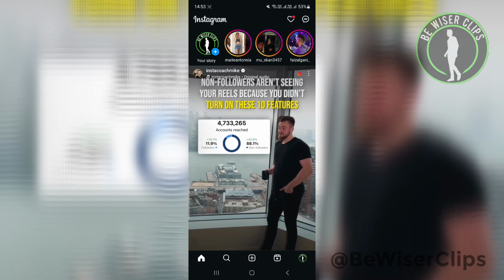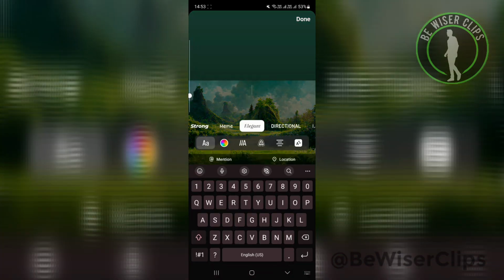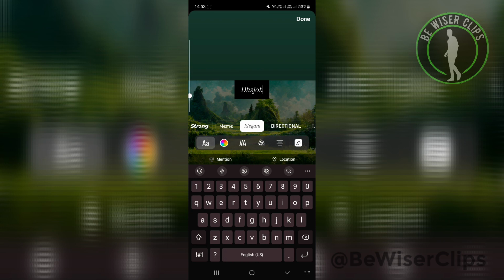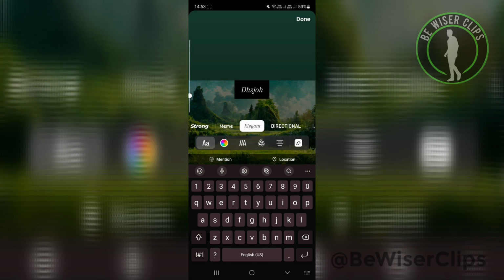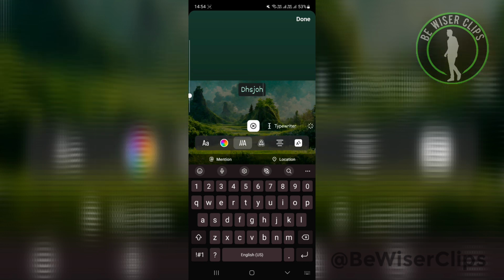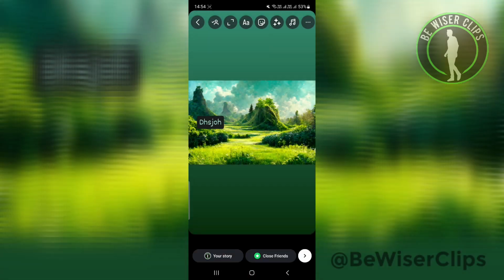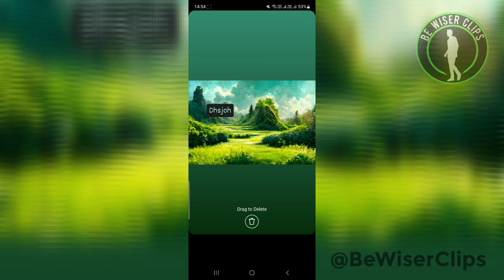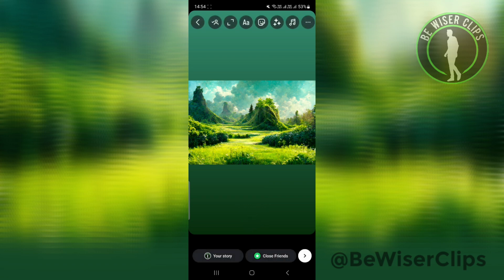How To Add Text To Instagram Story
This video shows you How To Add Text To Instagram Story! Watch this Video till the end to learn How To Add Text To Instagram Story,

Were you able to figure out How To Add Text To Instagram Story? Share this with your friends who want To Add Text To Instagram Story.

Problem Solved in this Video-:

What Do you Think of How To Add Text To Instagram Story?